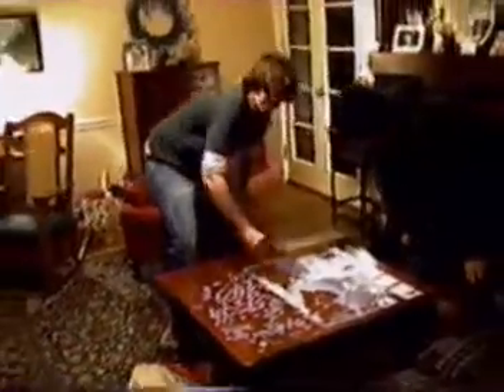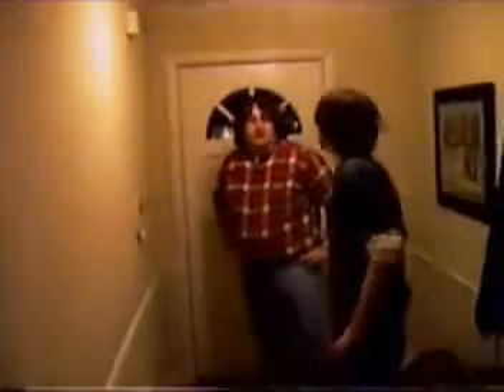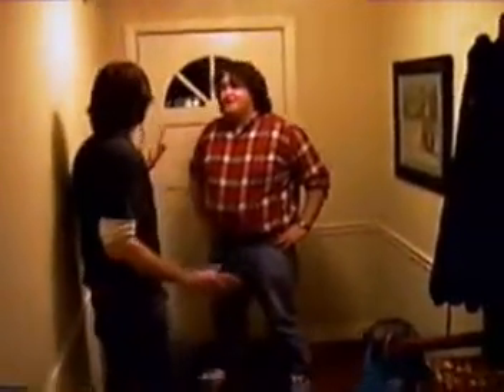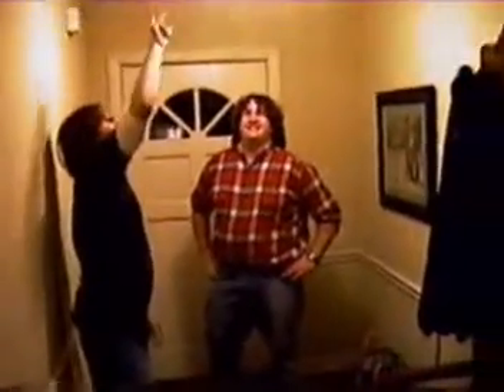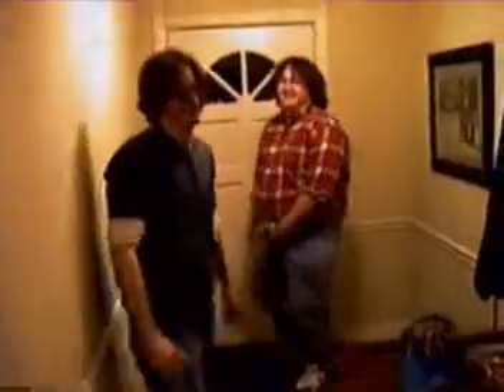Home Again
That Ain't Badd productions presents a how-to video on home lighting and security systems with Mikey and his friend Roger Wiszniski.  "It's Good to Have You Home Again."